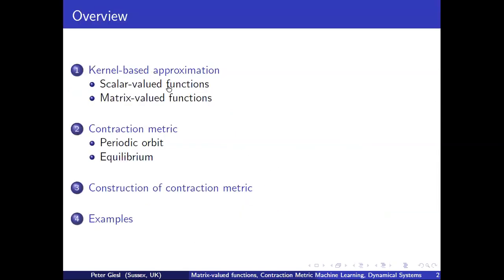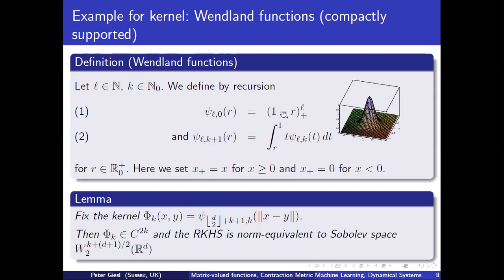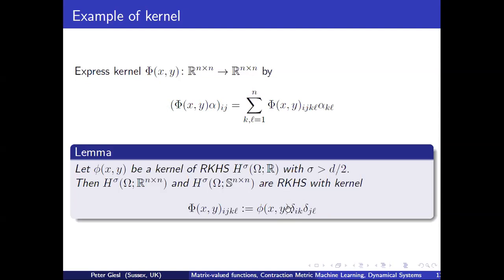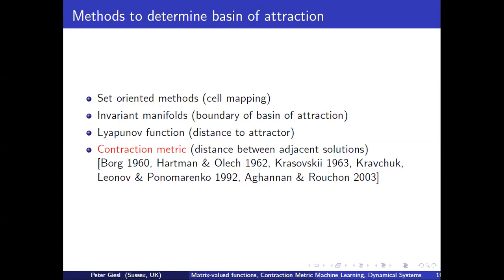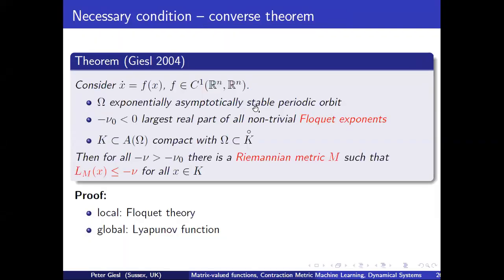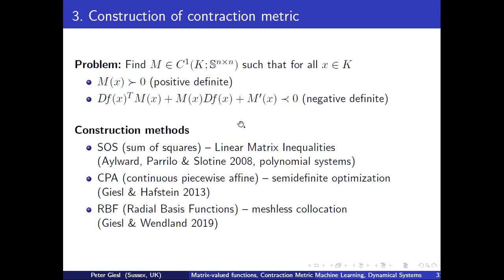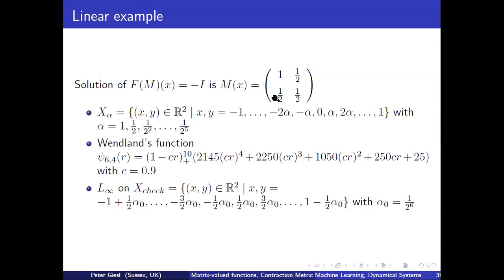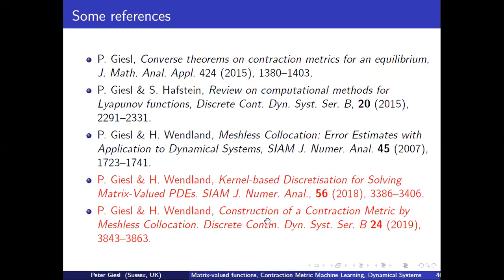Approximation of matrix-valued functions with applications to Contraction Metrics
Speaker: Peter Giesl

Title: Approximation of matrix-valued functions with applications to Contraction Metrics